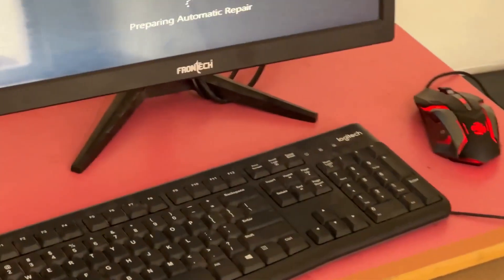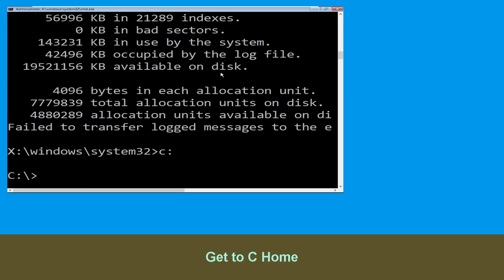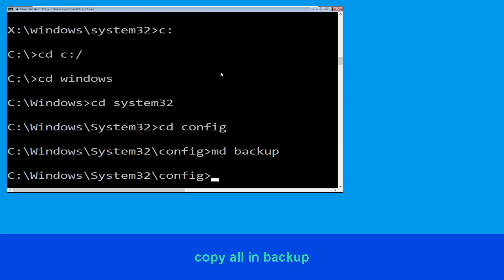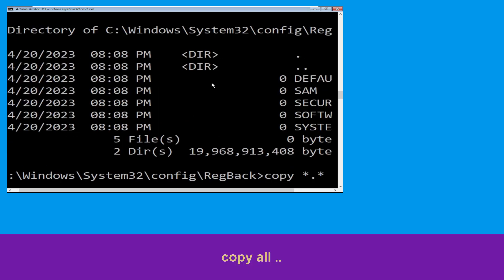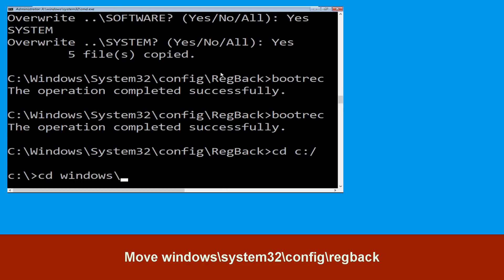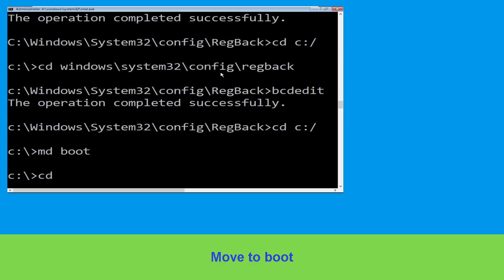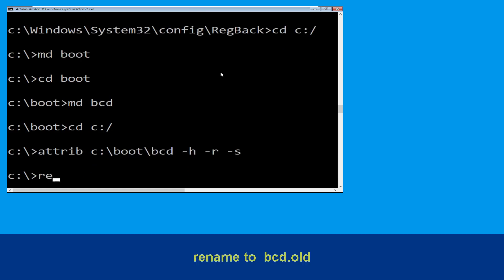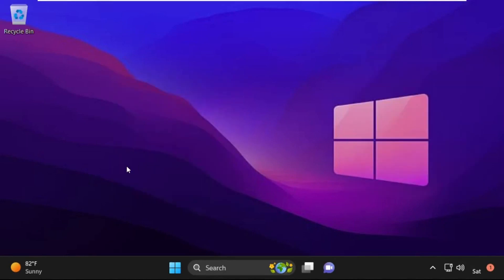How to Fix NETWORK_BOOT_DUPLICATE_ADDRESS Blue Screen Error Windows 11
• IRQL_NOT_LESS_OR_EQUAL Error
• BAD_POOL_CALLER Error